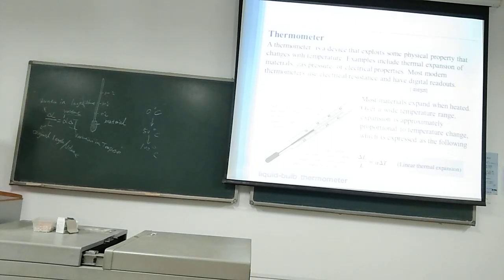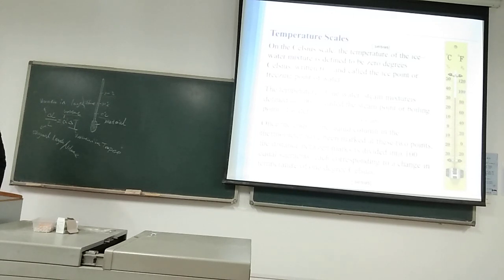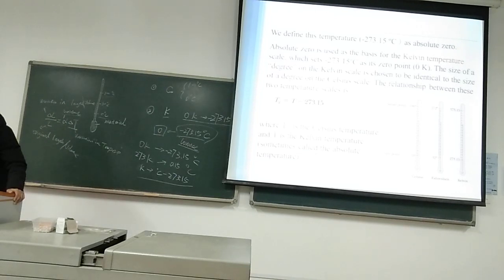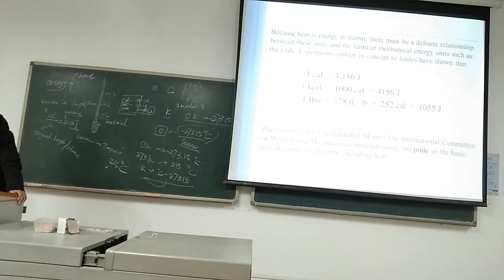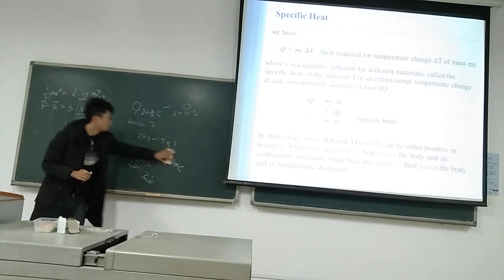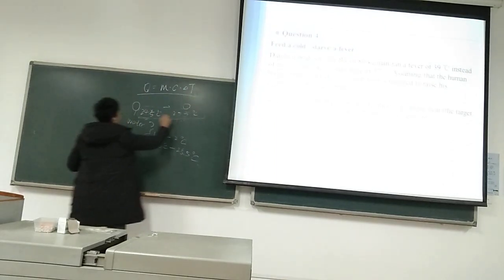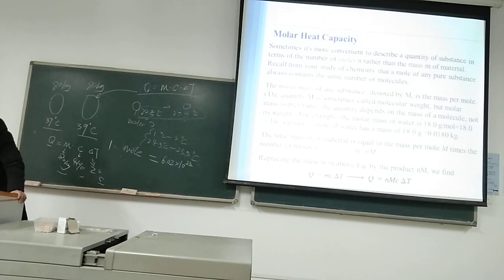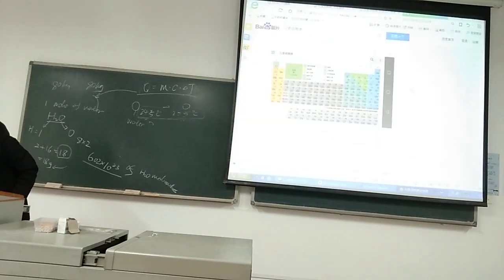December 11, 2020